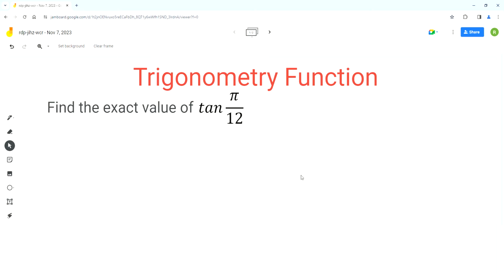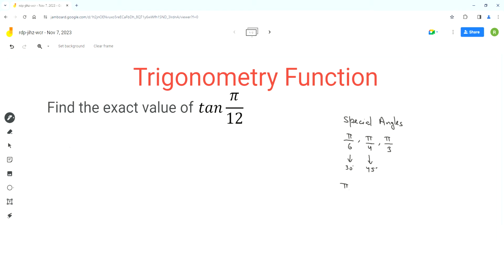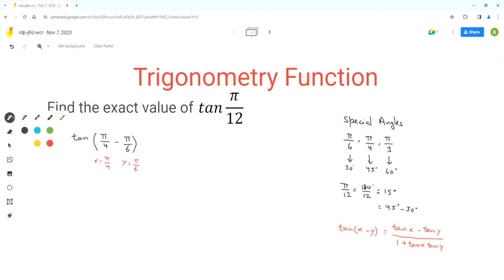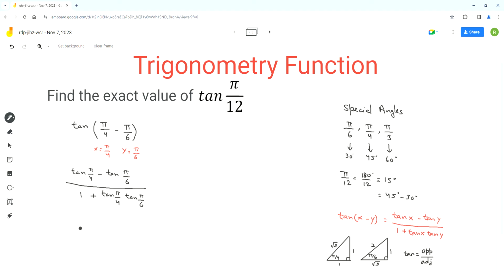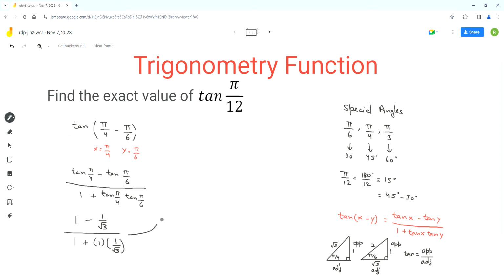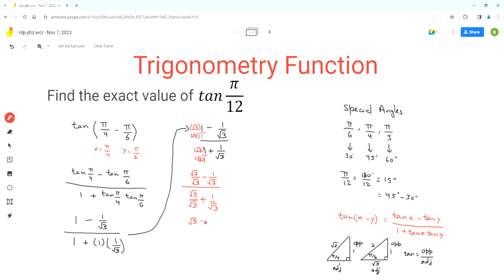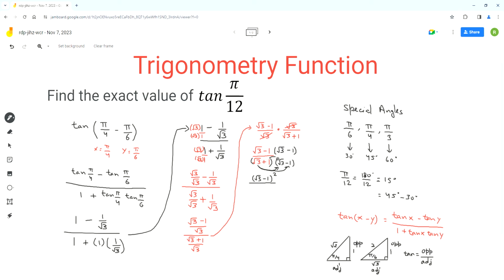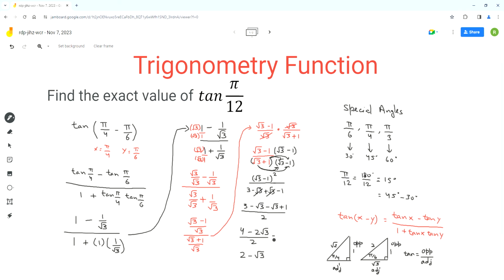EXACT VALUE OF tan(pi/12)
In this video, I share with you steps to find the Exact Value of tan(pi/12).